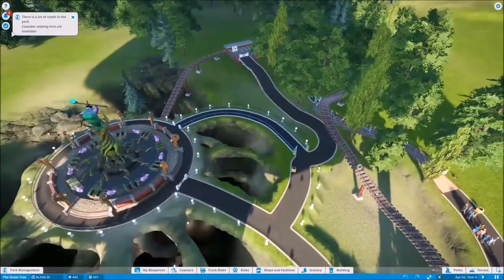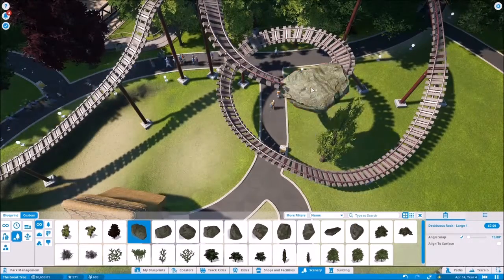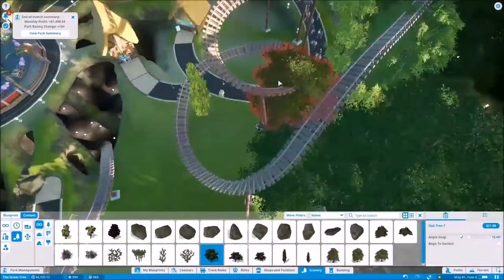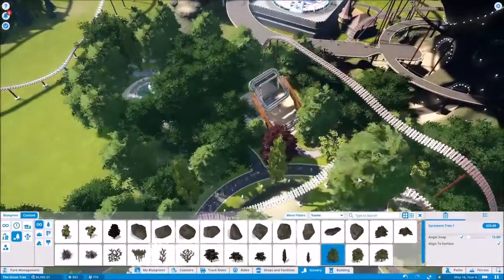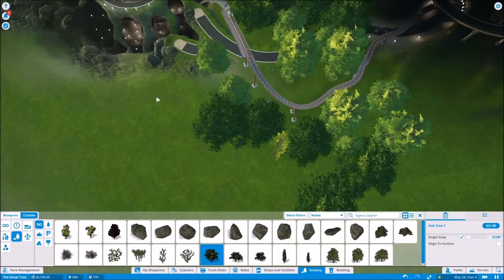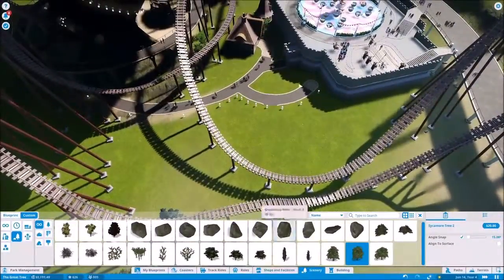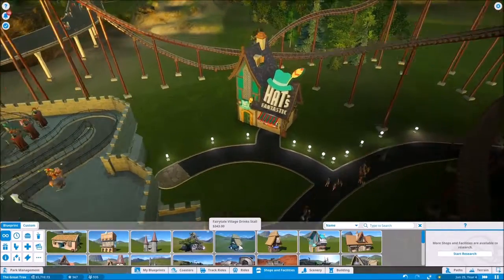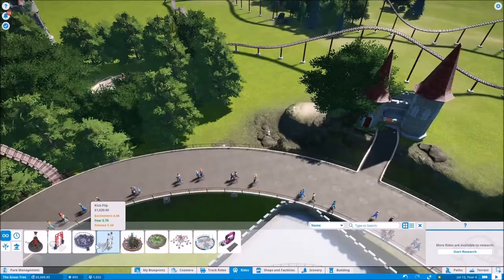Planet Coaster Career Mode Gameplay ep 8 The Great Tree Part 4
Let's play Planet Coaster! You guys don't understand how excited I am to be playing Planet Coaster! Sit back ,relax ,and enjoy this Planet Coaster gameplay.